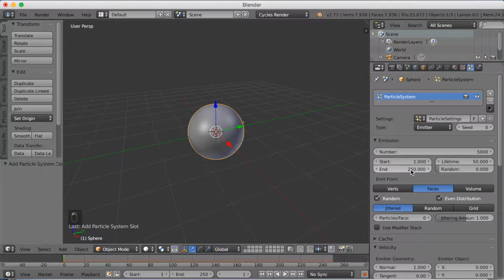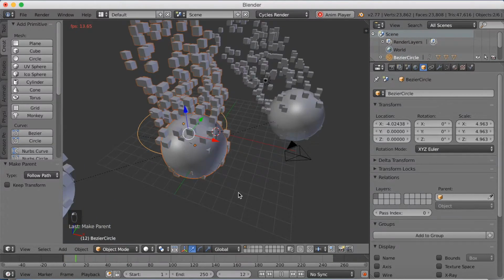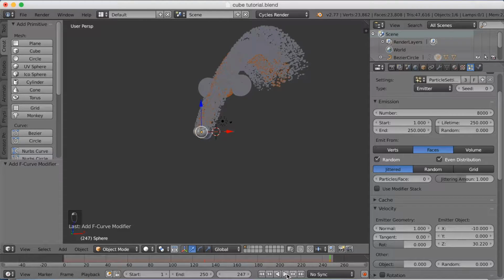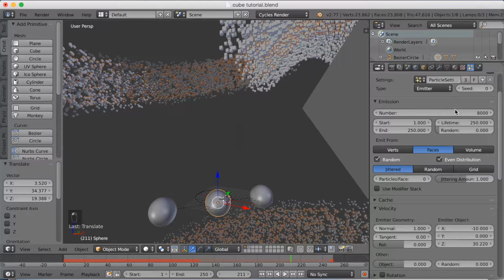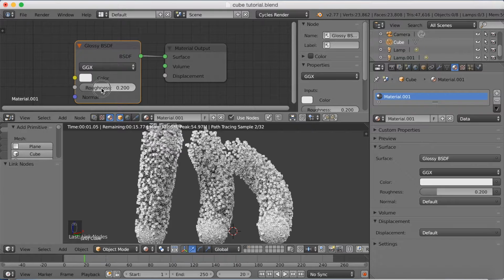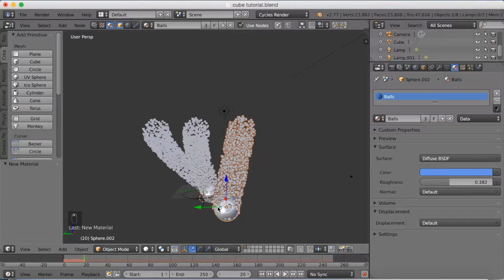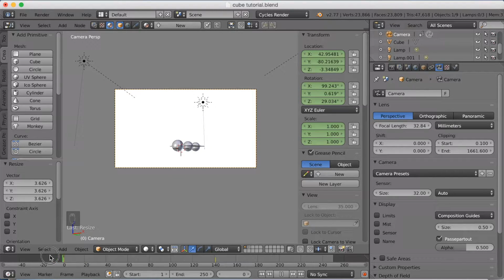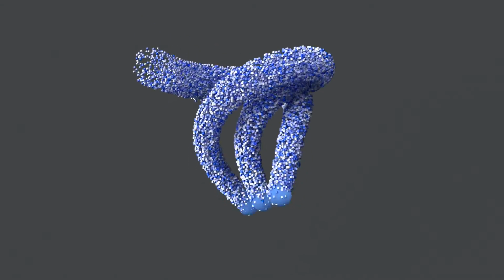[2.79] Blender Abstract Art Animation Tutorial (Cycles)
I personally think this is one of my best tutorials I have ever made.  You will learn about physics, particles, random color nodes, paths and much more.